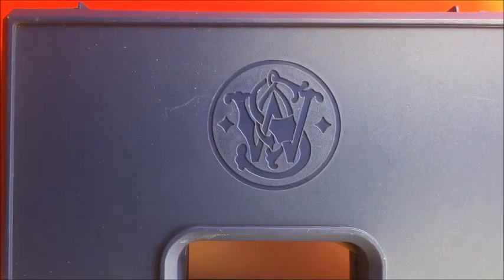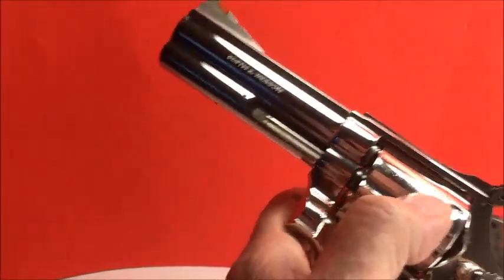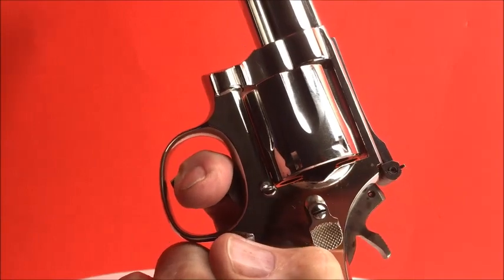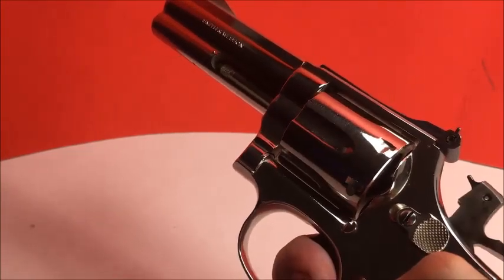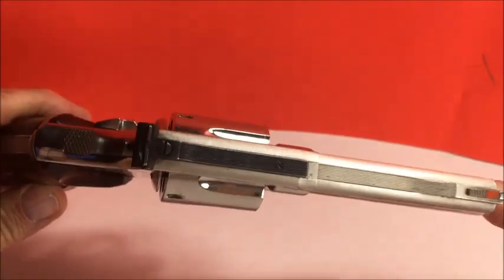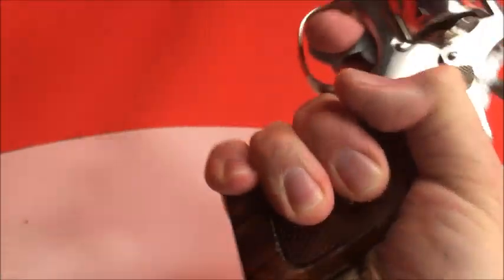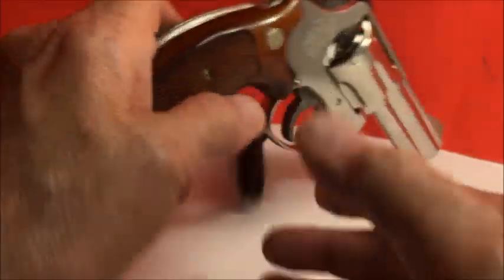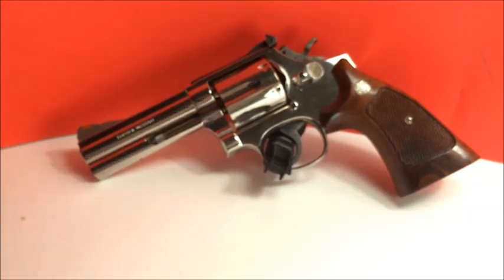S&W Model 586 No Dash 357 Magnum Factory Rare Nickel Finish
Classic SMITH & WESSON DISTINGUISHED .357 COMBAT MAGNUM REVOLVER
 MODEL No. 586 4" Barrel in Factory Nickel Finish